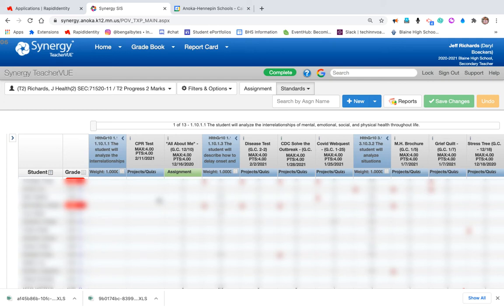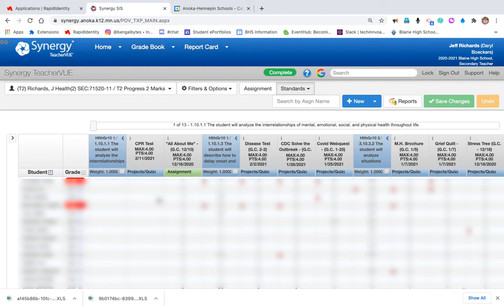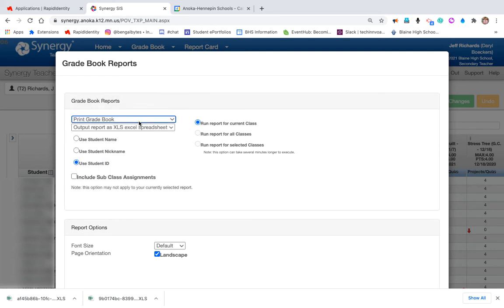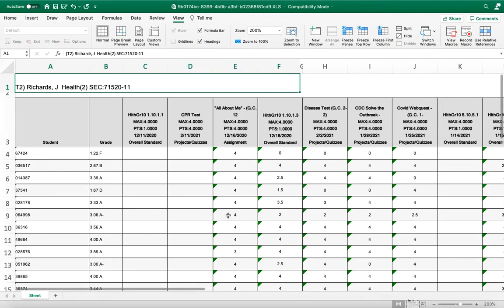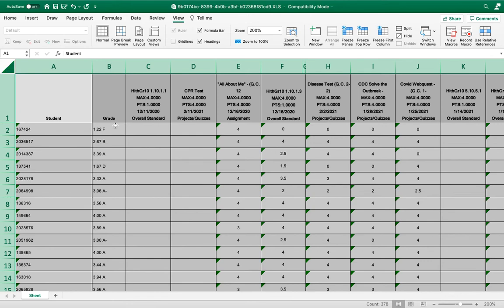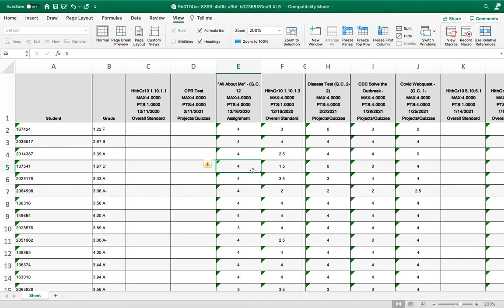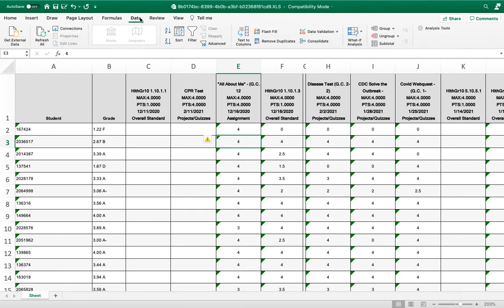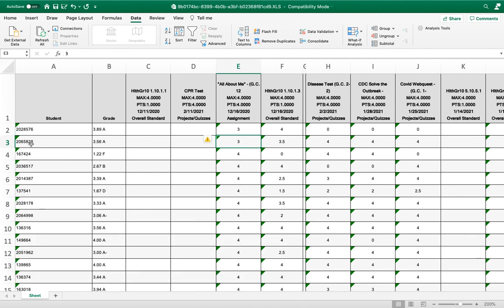Synergy Gradebook Export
Step-by-step directions to print your grade book as an Excel file to access student data for CT discussions.